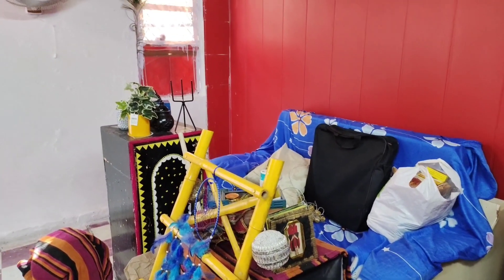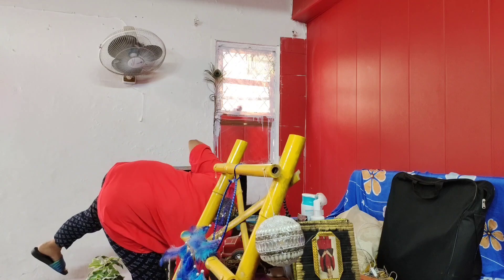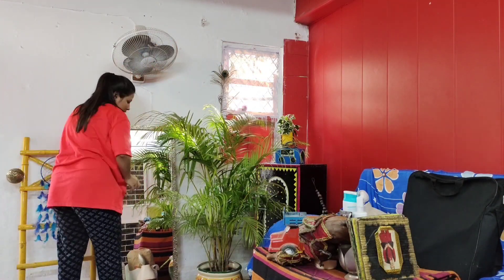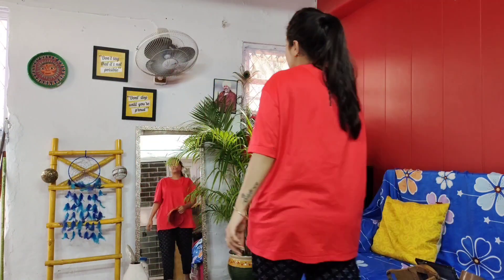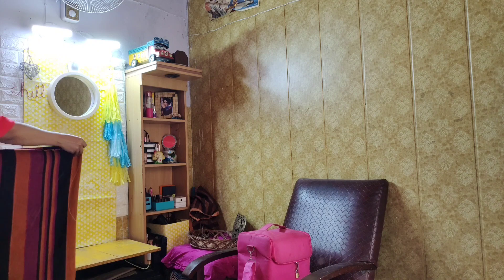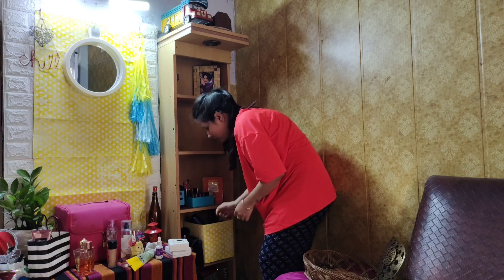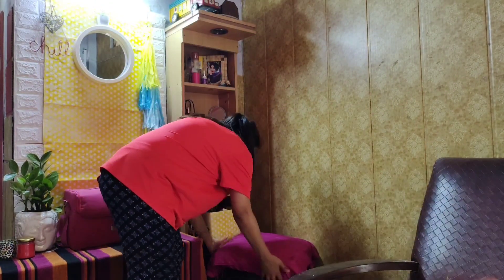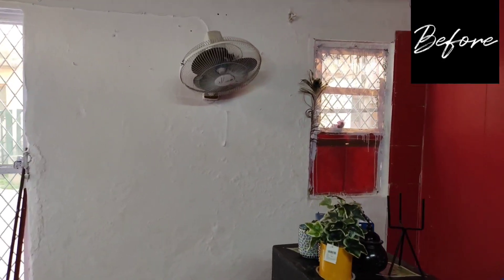Small room transformation!Budget friendly Amazon decor items!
So i have created this helpful video for all of you. In this video I have showed how you can decorate your small place in a budget. I will help you.
I hope this video will help you and you will get some ideas.
Want to see more about decor items? I will come with more such videos.